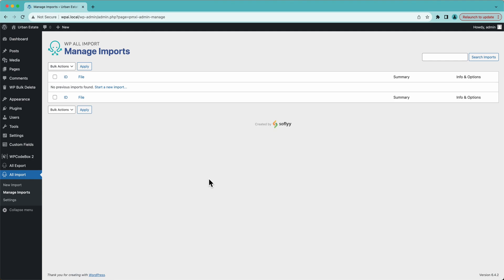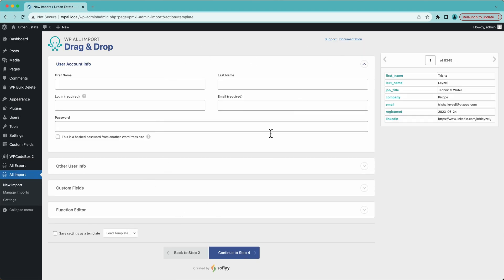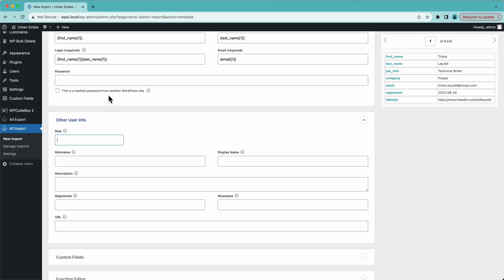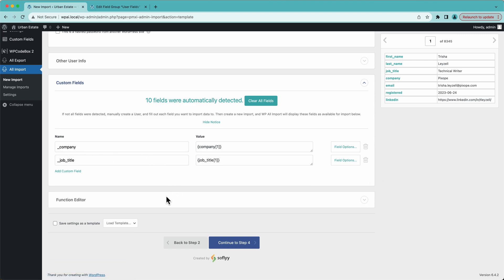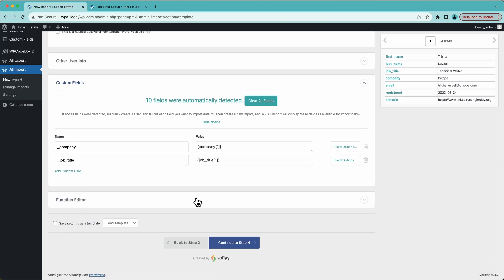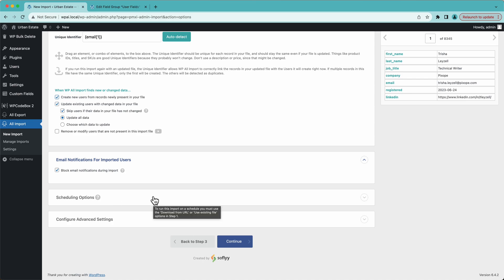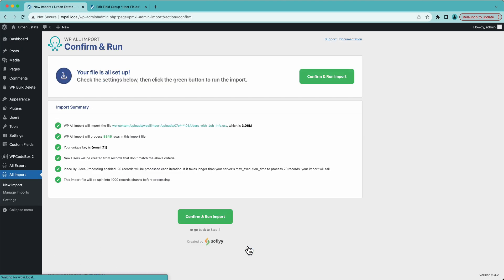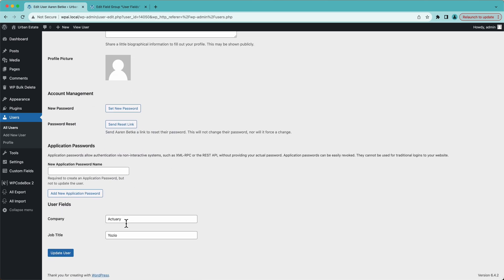WordPress Users Import from CSV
This is how you quickly import WordPress users from CSV:

1. Navigate to All Import › New Import and upload your CSV file.
2. Choose Users and "New Items" as import type.
3. Map the user fields in the import template.
4. Run the import and bring in your WordPress users.
5. Review the users you just imported from CSV.

=== Chapters ===

00:00 Upload your CSV file in WP All Import
01:20 Validate CSV import file in Step 2
01:44 Set filters to CSV user's import
02:24 Map import template in Step 3
04:31 Map other user info section
06:30 Define custom fields
08:00 Use Function Editor for PHP
08:30 Continue to Step 4: import settings
11:23 Email notifications for imported users
13:11 Use scheduling options
14:06 Configure advanced settings
16:35 Run the import
16:57 Check imported WordPress users

Does My Data Need to Be Organized in a Special Way to Import WordPress Users?

No. As the video demonstrates, WP All Import allows you to map any incoming data element to any user field regardless of layout. If the content of a field needs to be modified, you can use custom functions to achieve this.

Can I Import WordPress User Data That's Been Added by Another Plugin?

Yes. As shown in the video, WP All Import will automatically recognize the custom fields of most plugins, so you can import data into them just like a regular user field.

How to Export WordPress Users?

1. Navigate to All Export › New Export and choose Users.
2. Use the Drag and Drop interface to configure your user exportable columns.
3. Apply user filters, if necessary.
4. Run the user export.
5. Download your exported user's file.

How to Migrate WordPress Users To Different Website?

1. Export the users that are going to be migrated but download the Bundle option. This option contains a template with instructions on how to import the exported file.
2. Install WP All Import on the target site.
3. Upload the bundle file. WP All Import will know how to process the user import and will configure all the settings for you.
4. Check the imported users.

How to Schedule User Imports?

You have two options: set up a cron job on your server or use our automatic scheduling service, in which case you can schedule the user import directly from our user interface.

=== Related Tutorials ===

The 5 Best Plugins for WordPress User Import from CSV

The 4 Best Plugins to Import CSV into WordPress